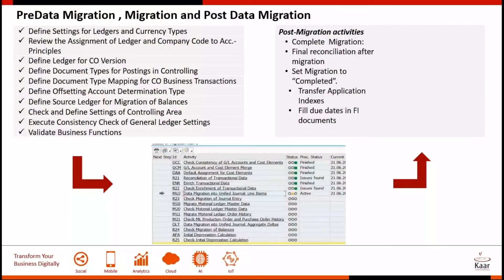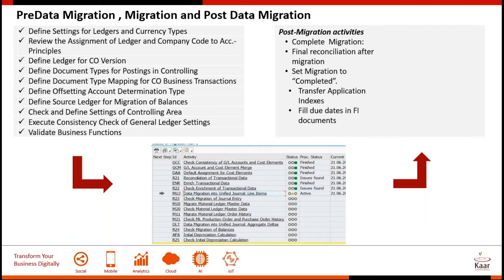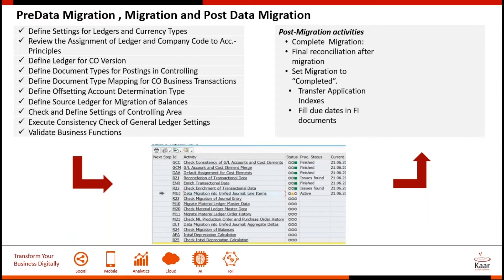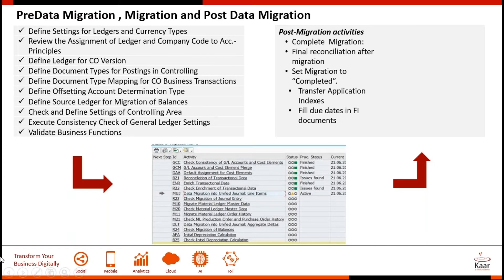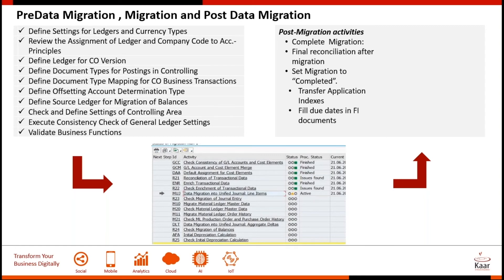Data Migration Activities during an SAP S/4HANA Conversion - Webinar || Kaar Tech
Tune in to hear Vaidehi Srinivasan, One of our Senior Solution Architect speak on the Pre - Data Migration, Migration and Post Data Migration Activities during an SAP S/4HANA Conversion.